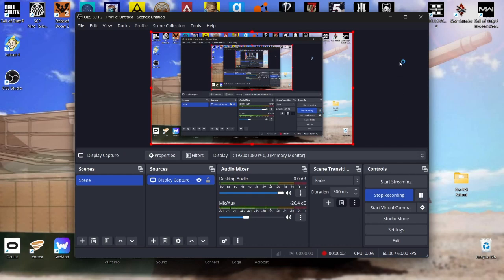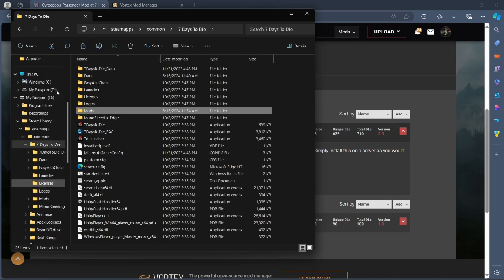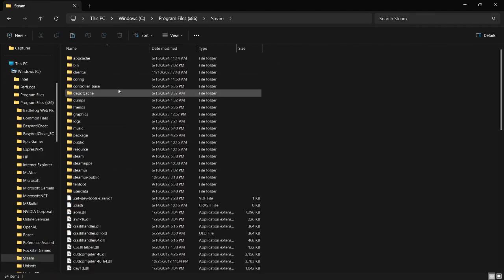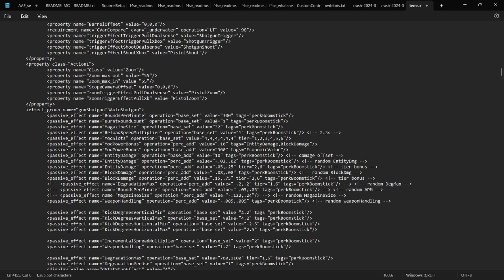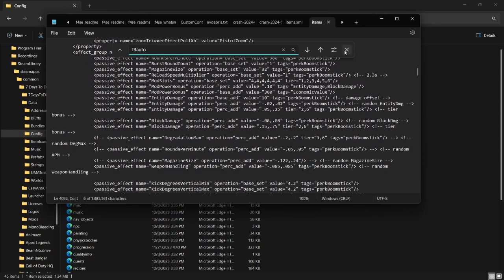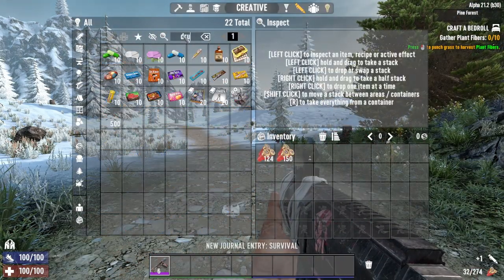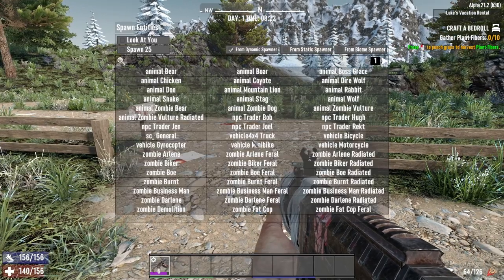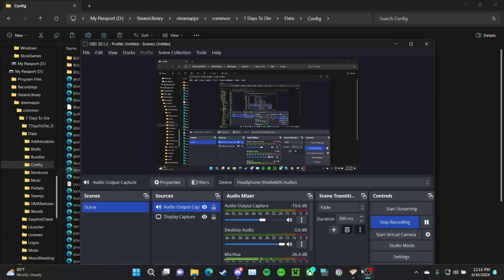Modding 7 Days To Die for Dummies